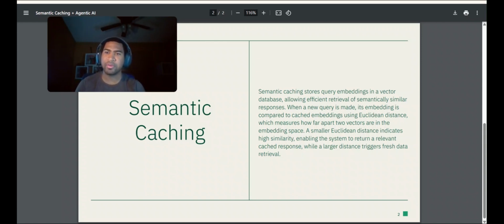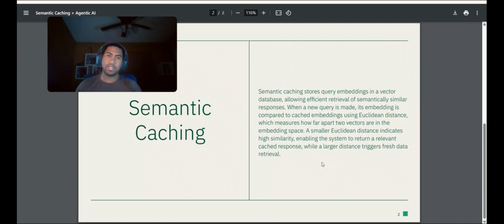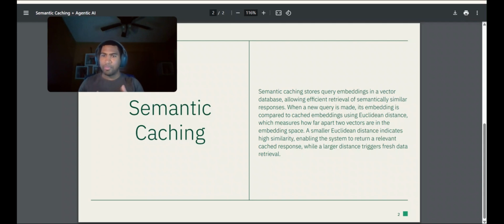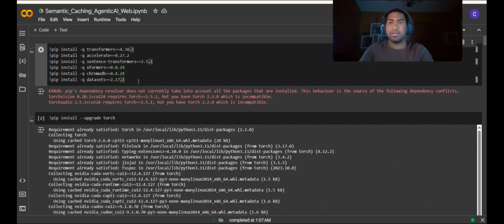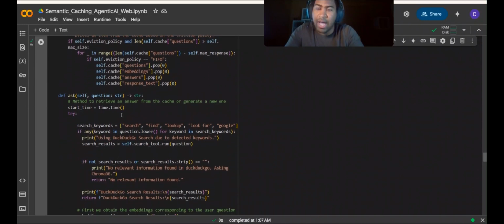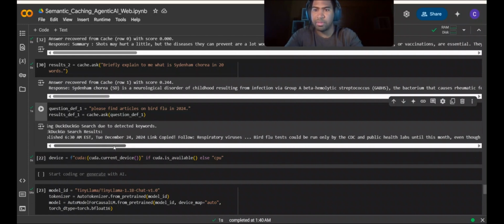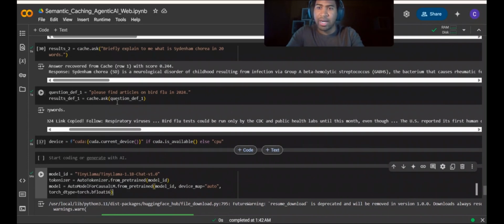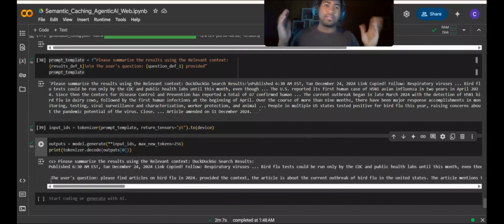Slow AI Apps? Speed Up with Semantic Caching & Agentic AI!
🚀 Is your AI app running too slow? Learn how Semantic Caching reduces redundant computations and how Agentic AI streamlines decision-making to speed up responses. In this video, we’ll show you how to integrate both techniques to optimize AI performance, cut down API costs, and improve efficiency!